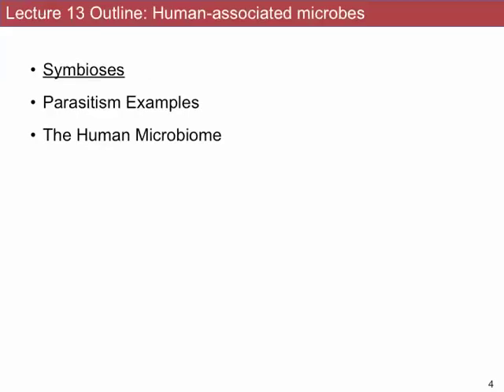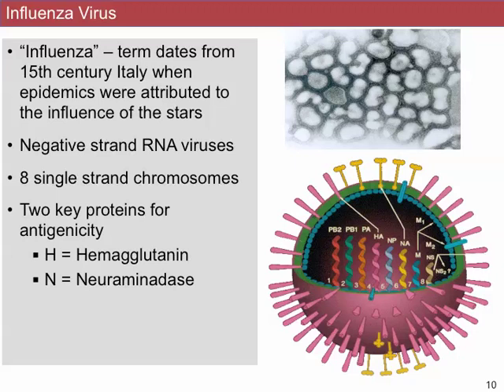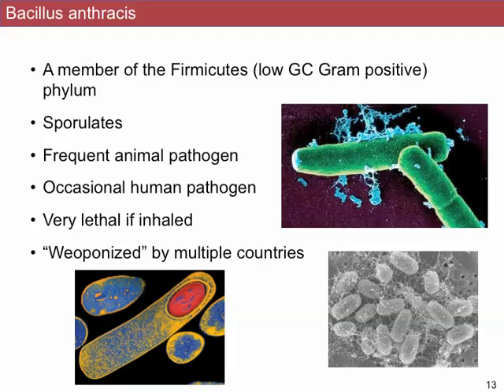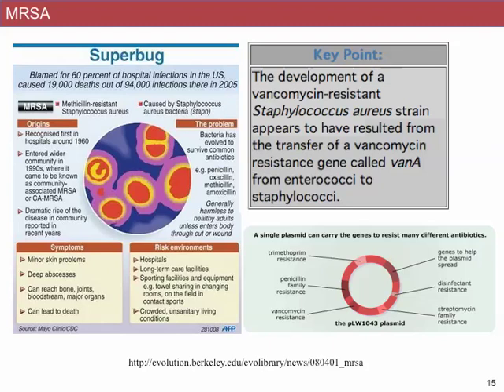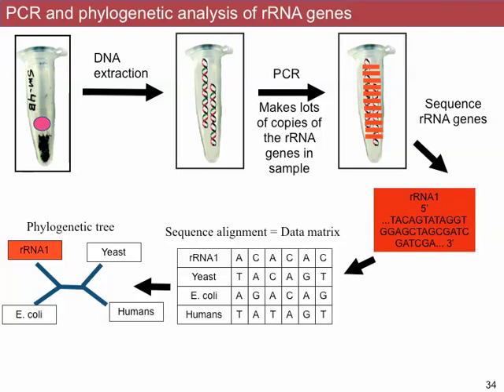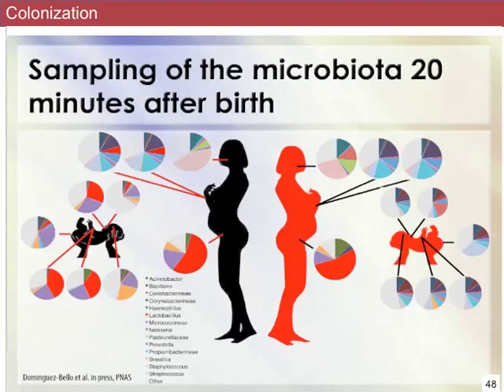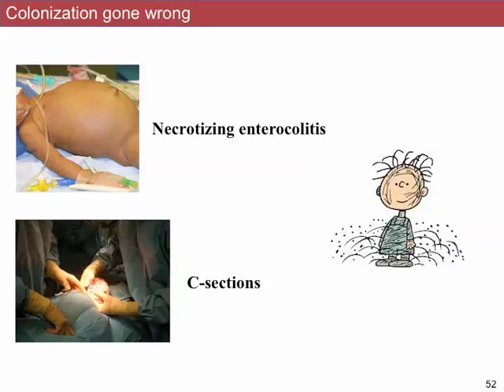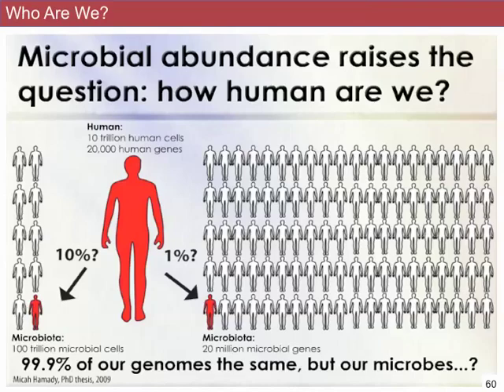BIS2C FALL2012 Lecture 13 version 2